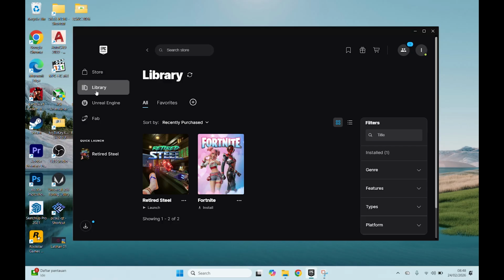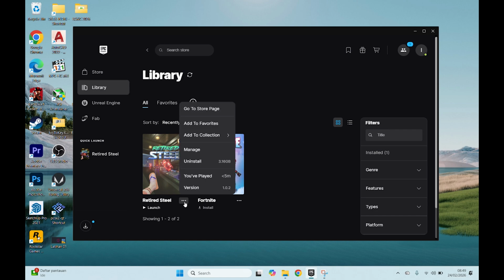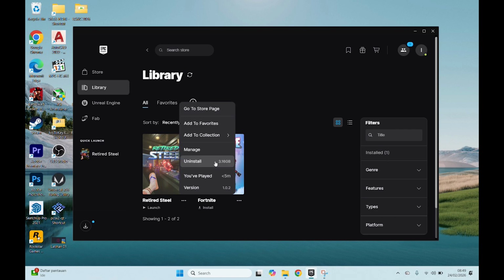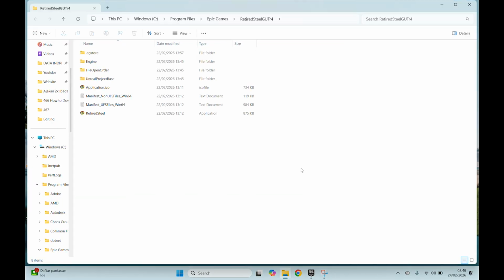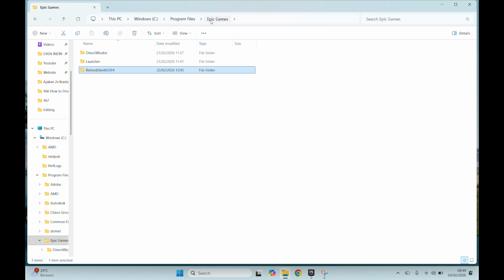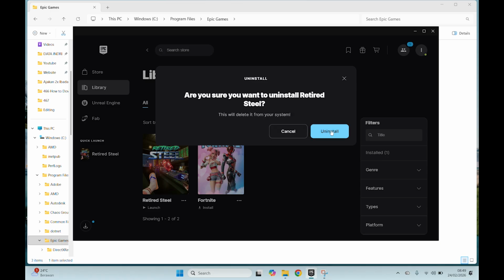How To Completely Uninstall Games On Epic Games (2026)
In this tutorial, I’ll show you how to completely uninstall games on Epic Games